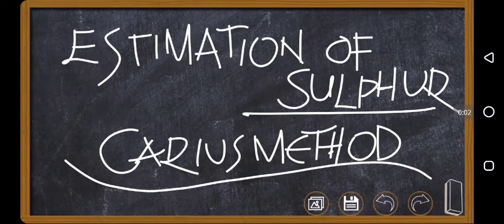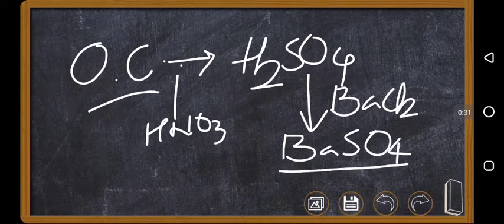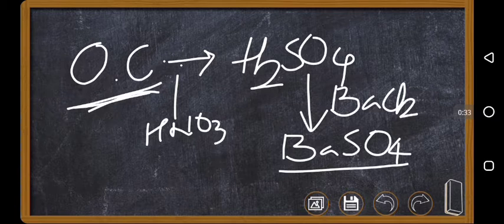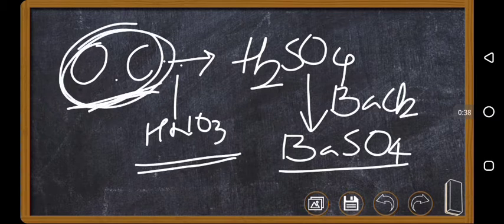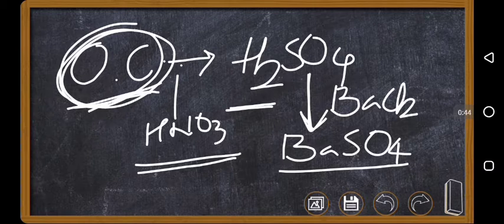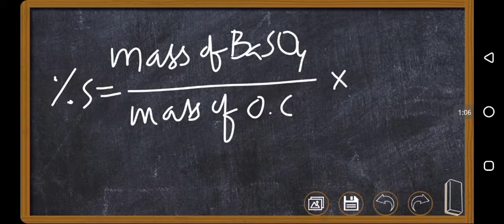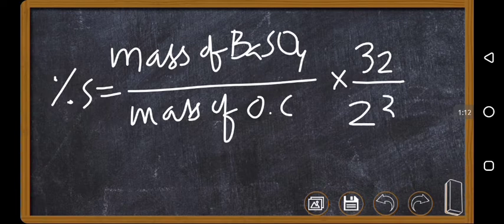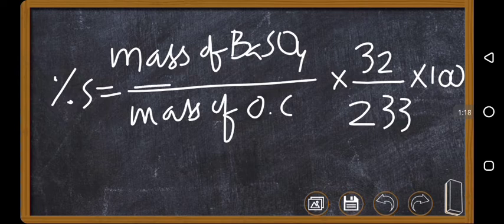Estimation of SULPHUR in organic compounds